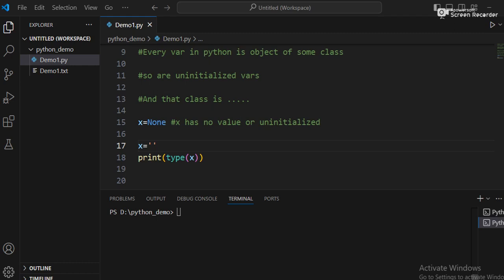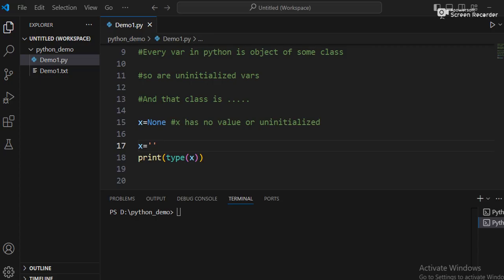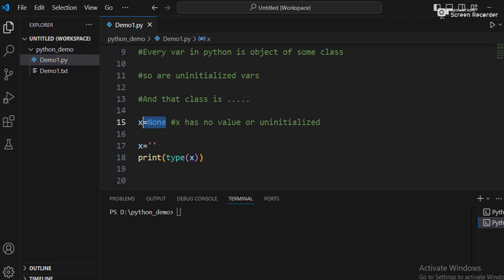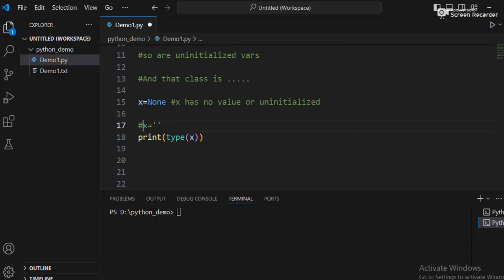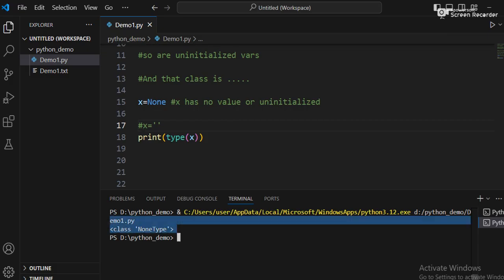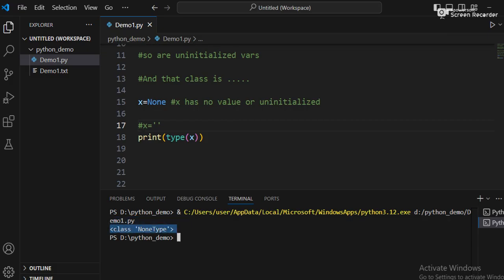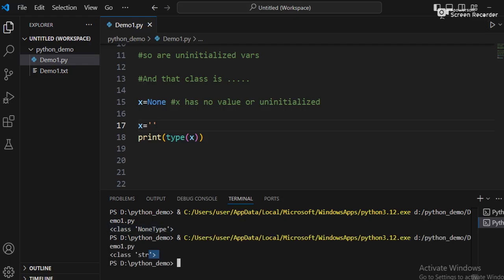What is the class/data type for uninitialized variables in Python | Declare uninitialized variables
1. What is the class/data type for uninitialized variables in Python  ?
2. How u can declare uninitialized variable in python ?